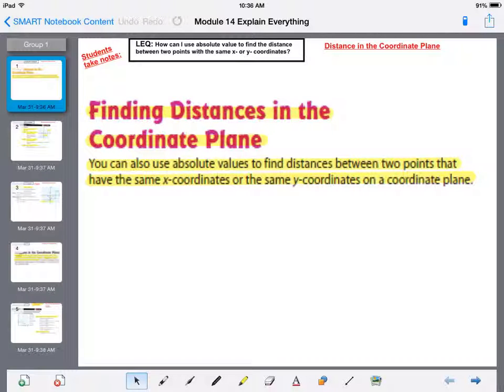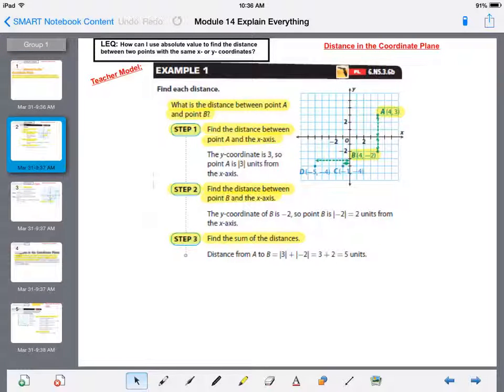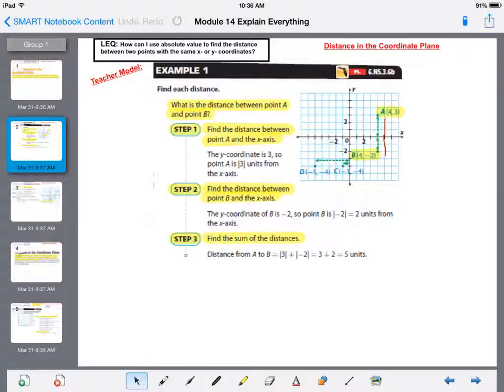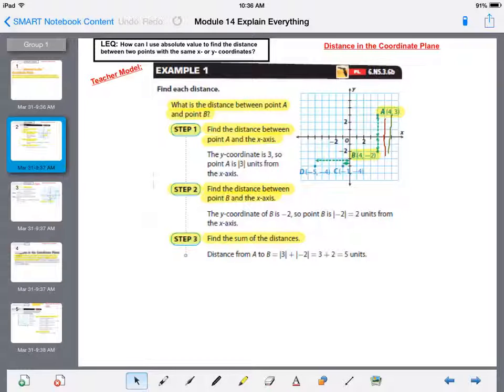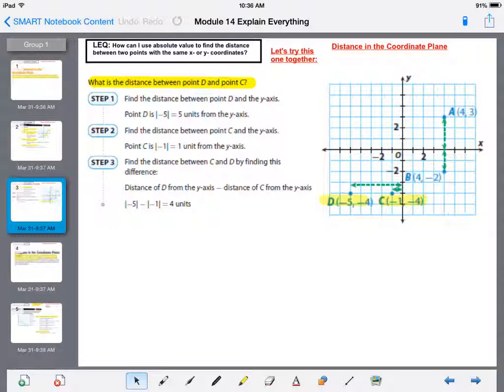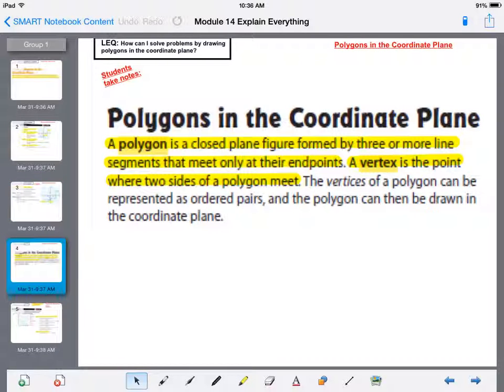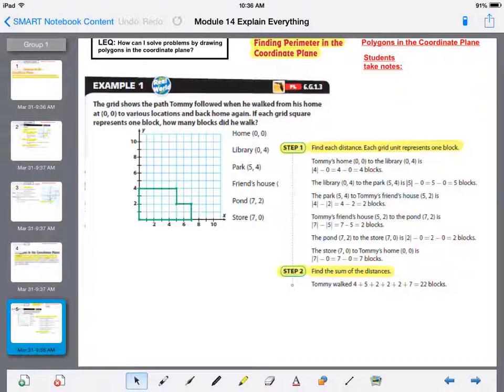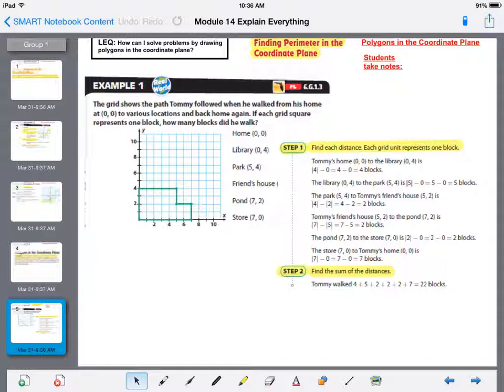Module 14 Explain Everything